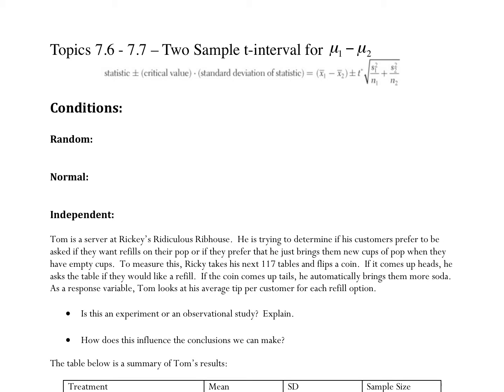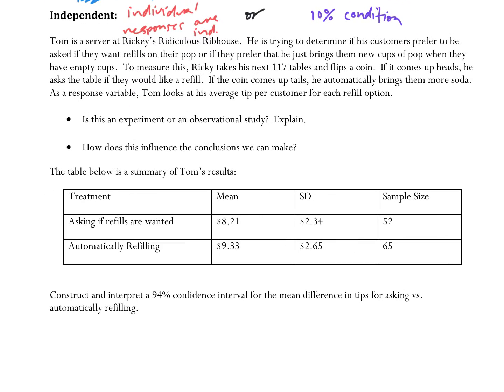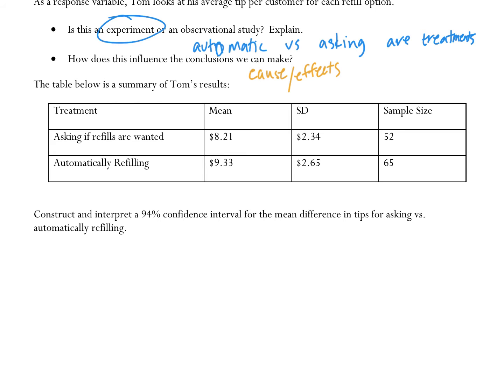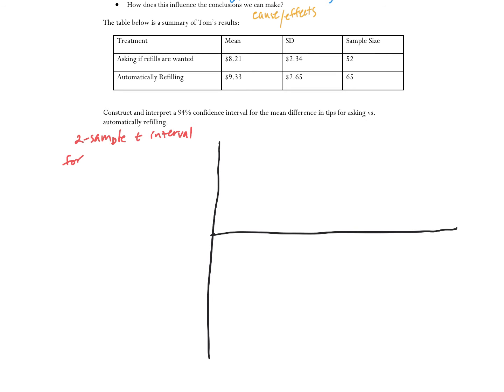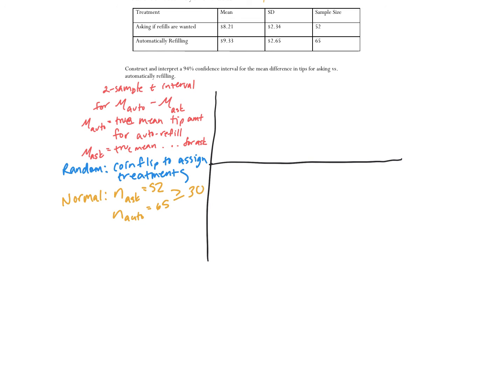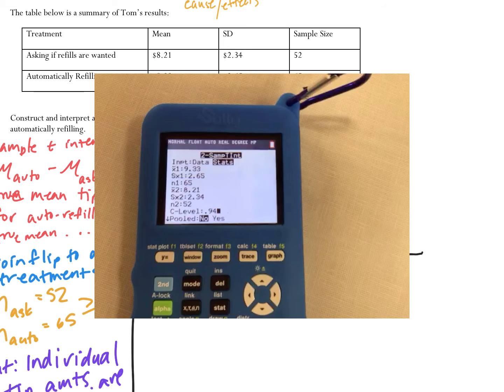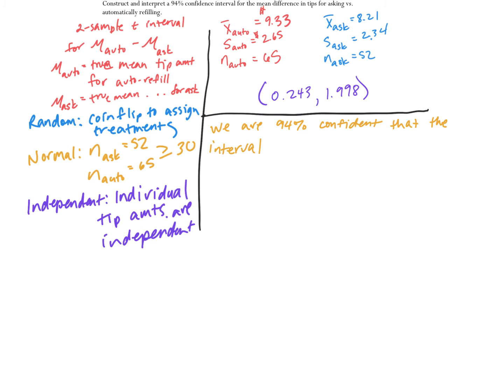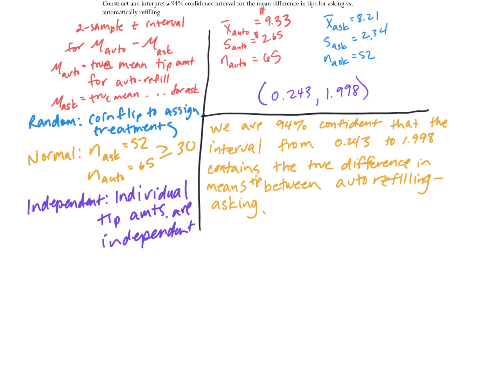2 sample t ints.mp4